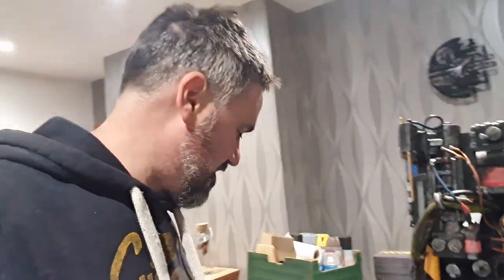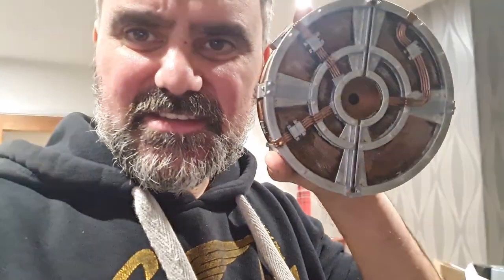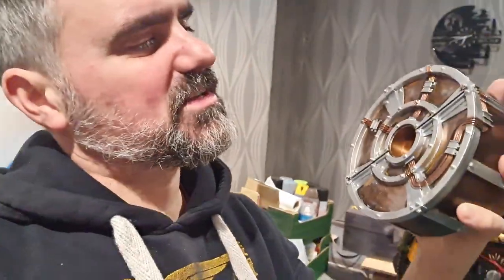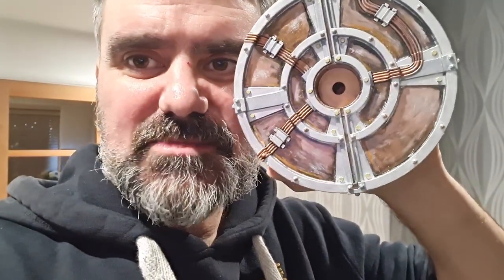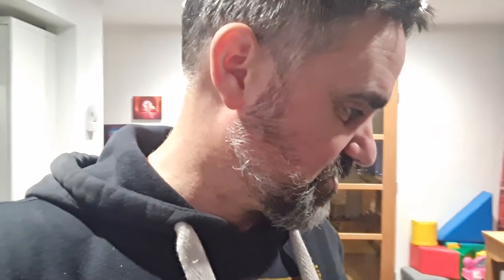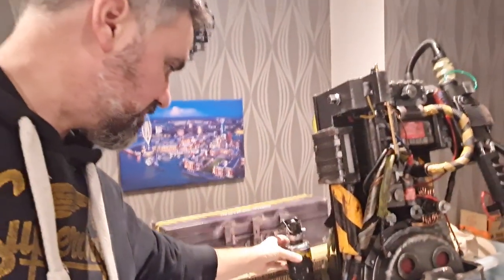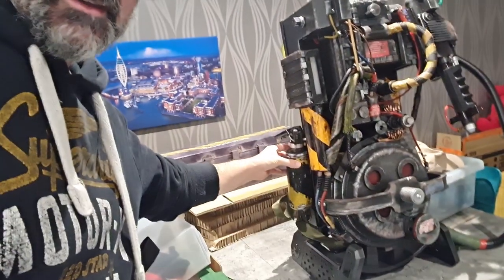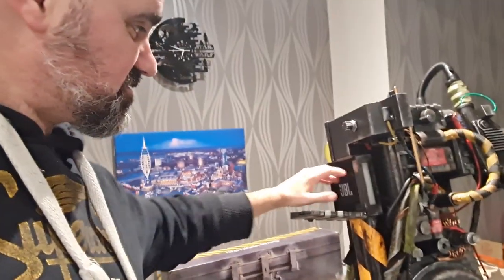Haslab Proton Pack - Modding the Cyclotron.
Modding more of the interior. Loving this stuff. Let me know your thoughts 💭